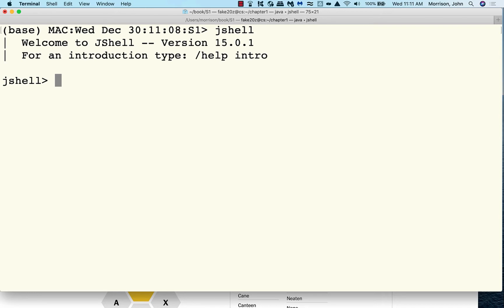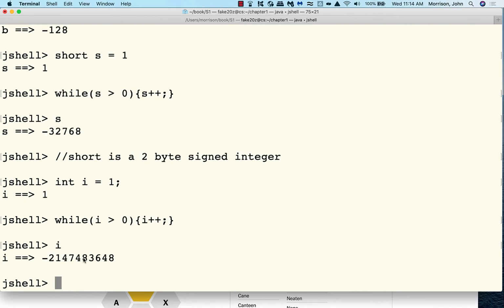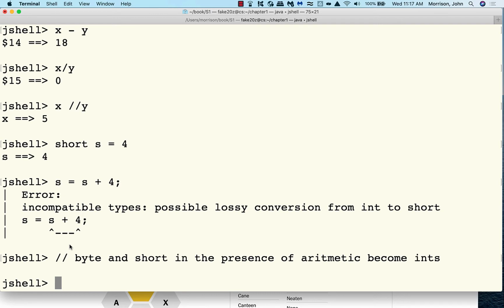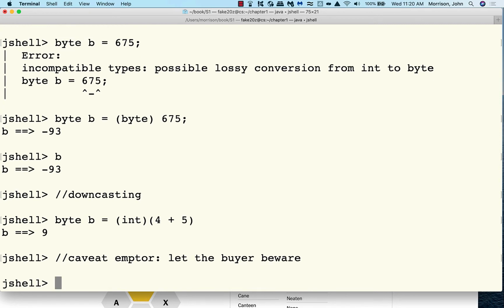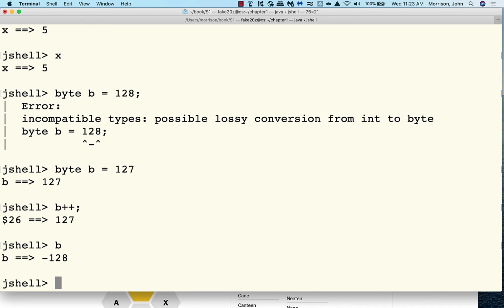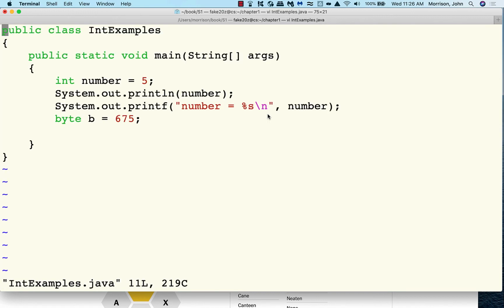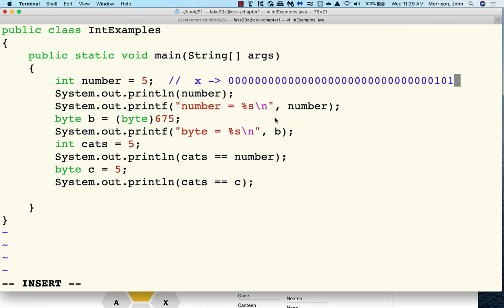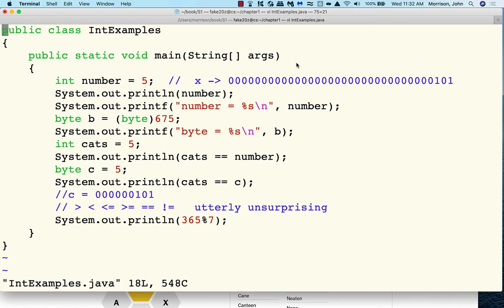Java's Four Primitive Integer Types: byte, short, int, and long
This video shows the properties of Java's four primitive integer types, including their sizes and their interrelationship with relational operators.